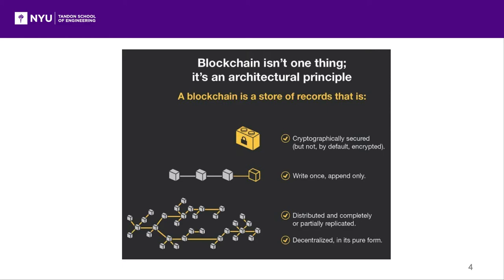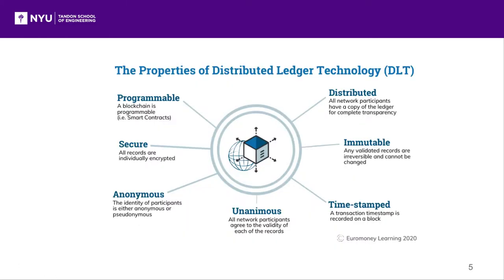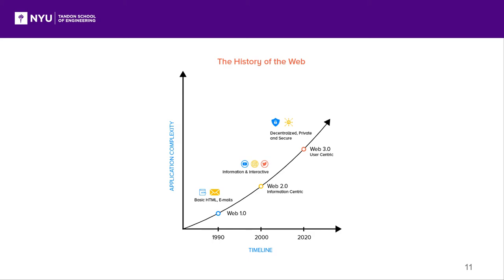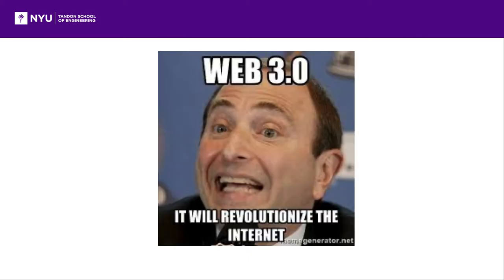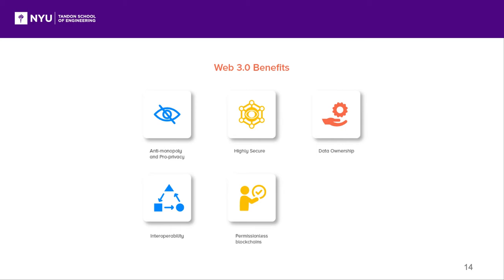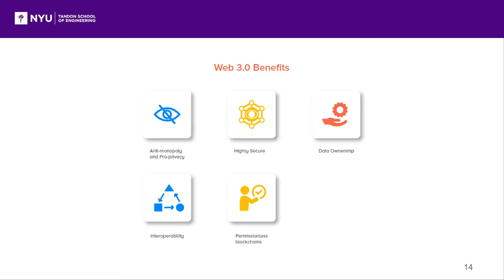Blockchain and the prospect of Web 3 0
This is my research presentation for Information Security and Privacy course under Professor Kevin Gallagher in Spring'20 term.